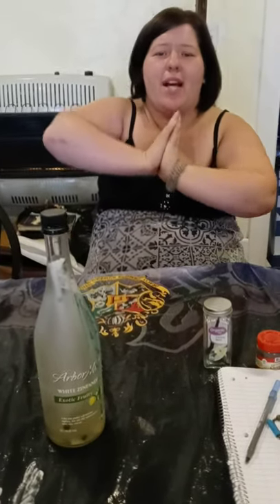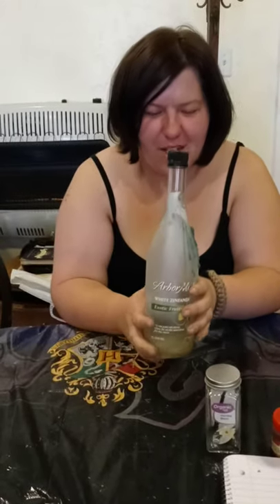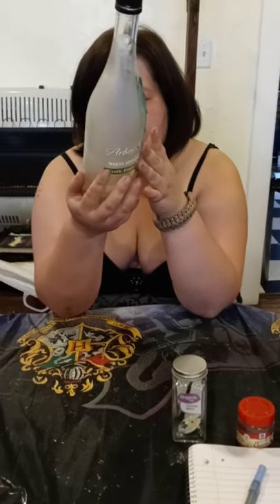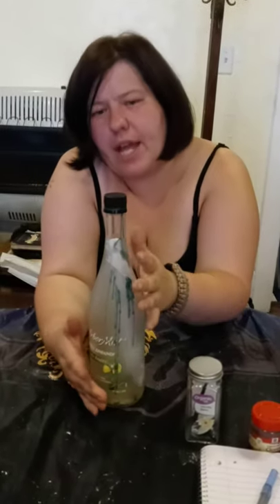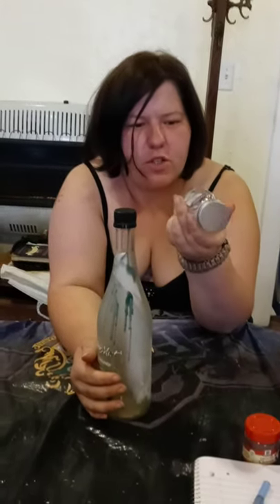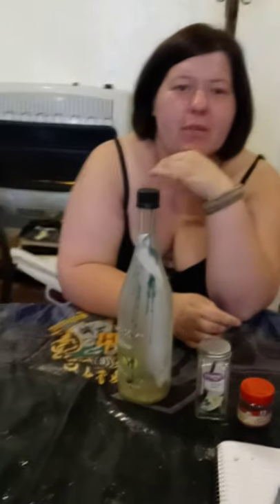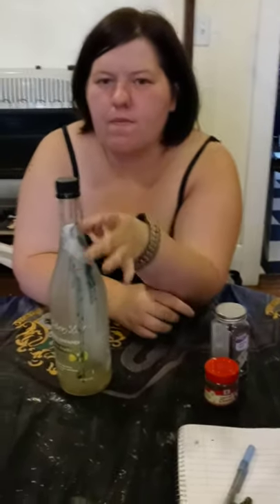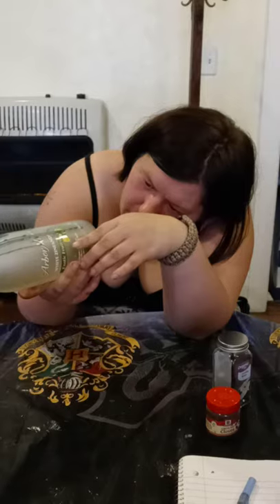Spell jars and hex bottles.